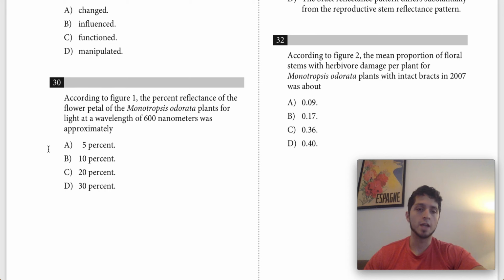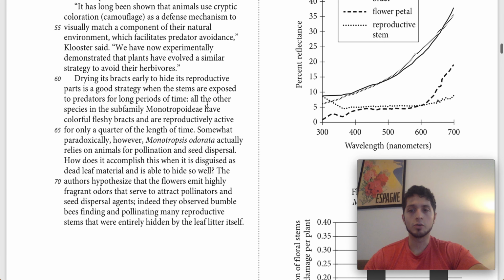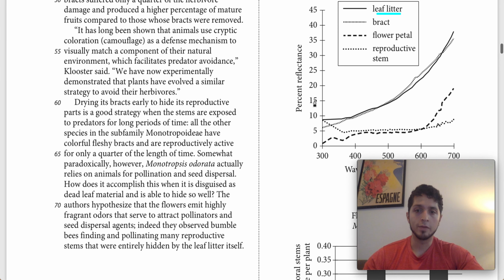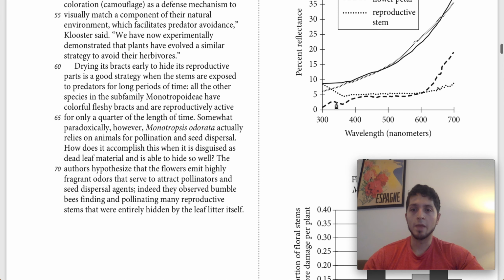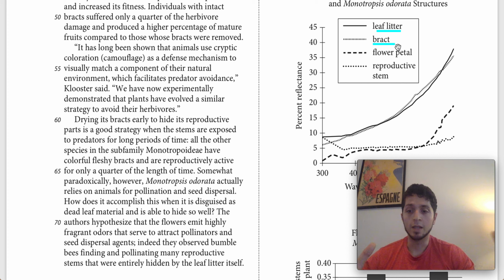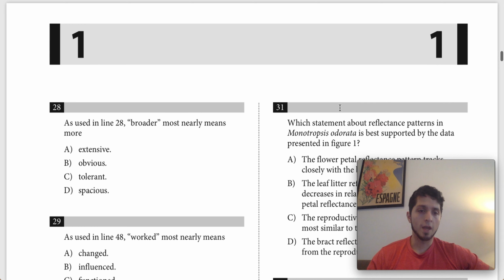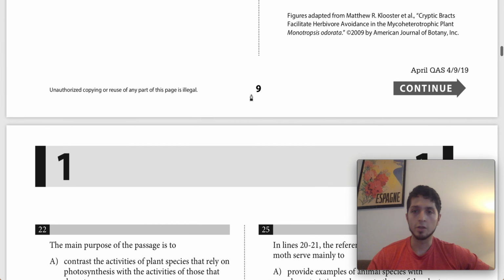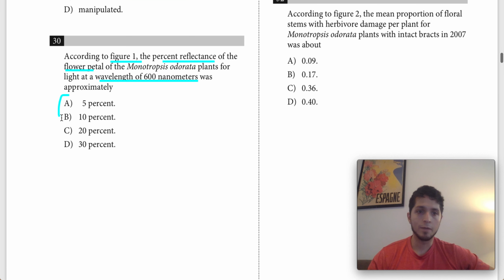SAT #17 (April 2019 QAS) Reading Explanation Question 30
In-depth explanation for Question 30 of the SAT #17 Reading Section. Here's a written analysis of how to solve it:

Answer Choice A is the correct answer because figure 1 measures the reflectance and wavelength for four features of Monotropsis odorata. The dark dotted Line indicates these measurements for the flower petal of Monotropsis odorata, and at 600 nanometers corresponds to 5 percent on the y-axis.

For more prep materials and strategy, visit blackboxtutor.co